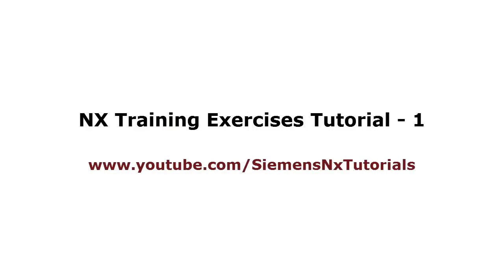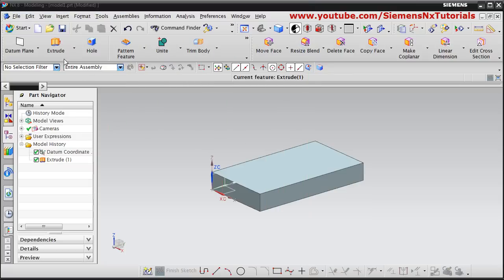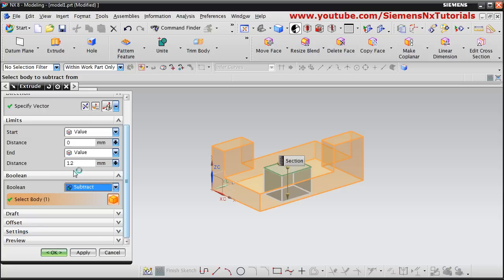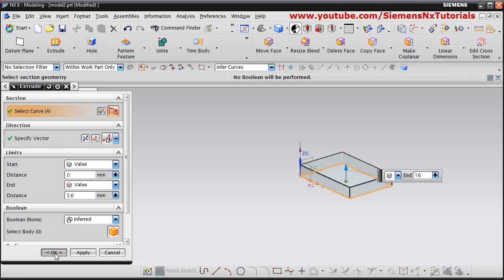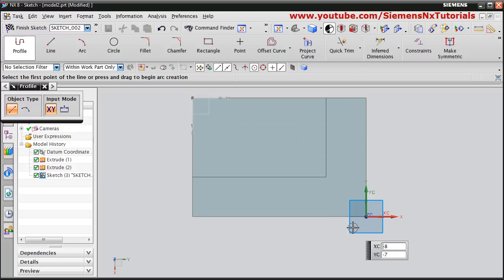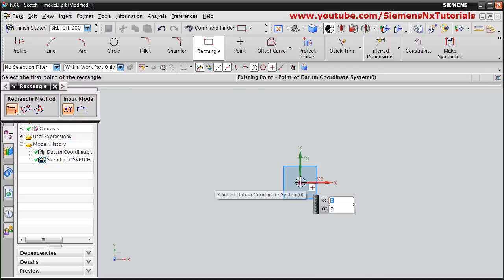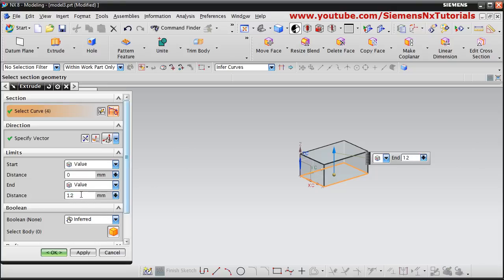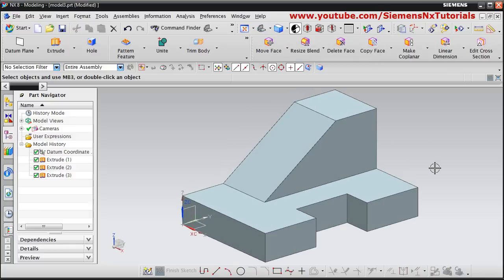NX Training Exercises Tutorial - 1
NX Training Exercises Tutorial - 1. This video tutorial shows how to create first 3D object in Siemens NX. This is a basic tutorial for beginners. Here in 3 objects has been made to explain how you can create basic objects in NX 8.